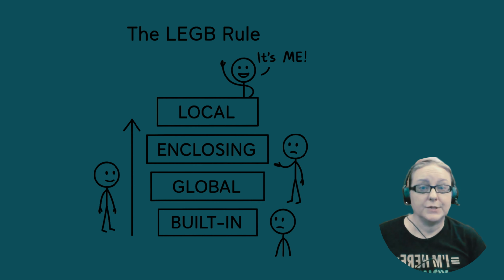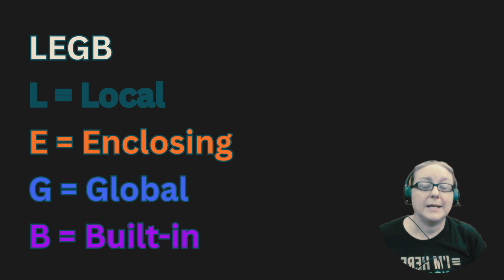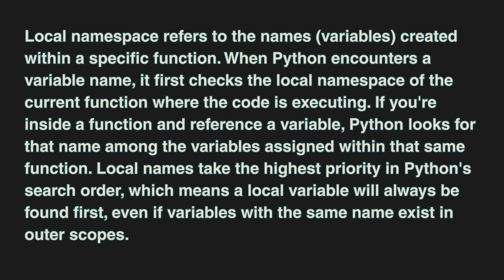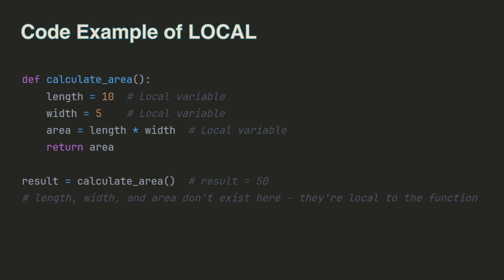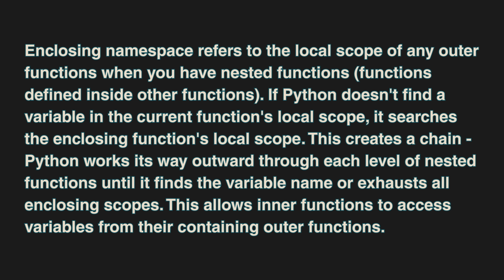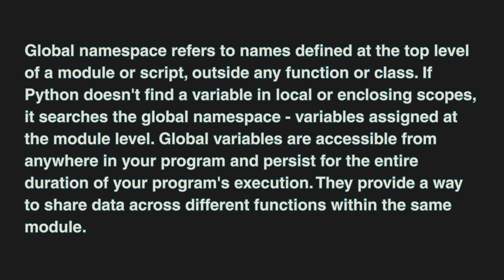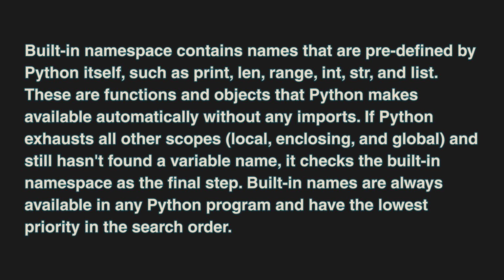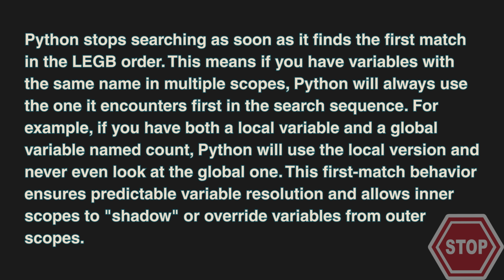Learn about the LEGB rule in Python - From course I built 2 years ago